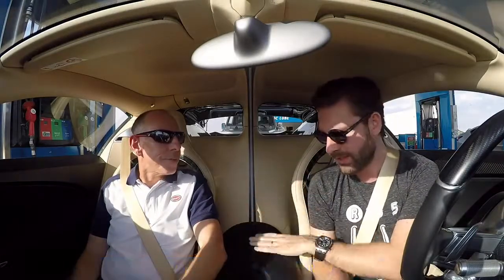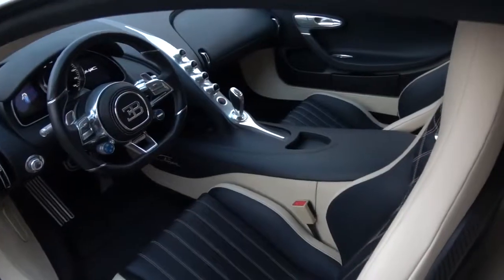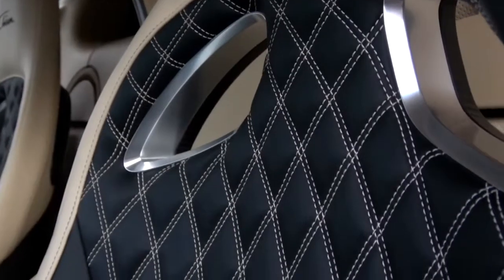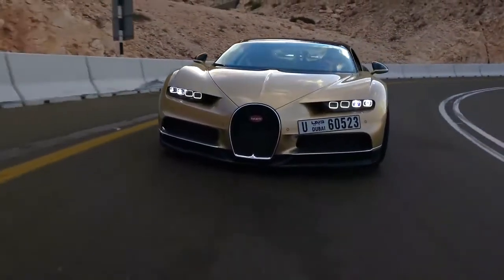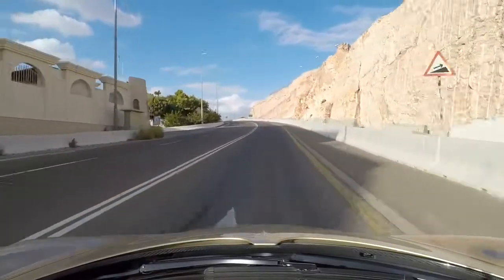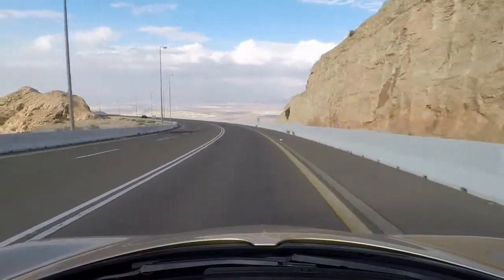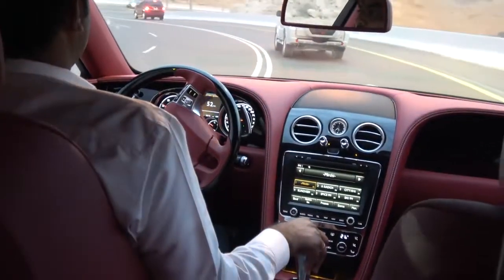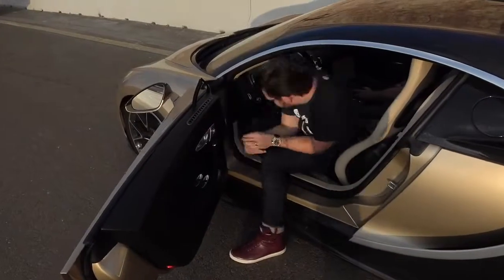bugatti chiron my first drive in the 261mph hypercar